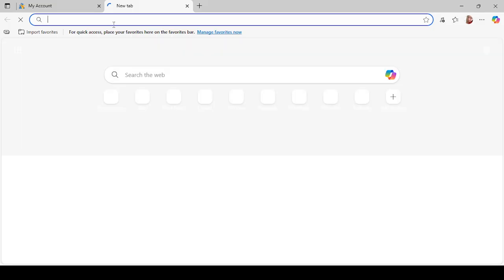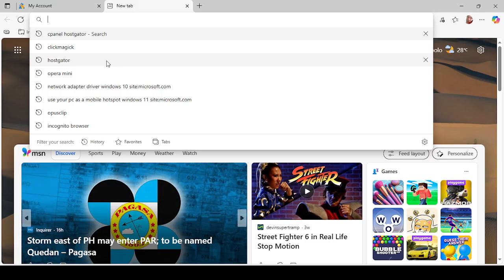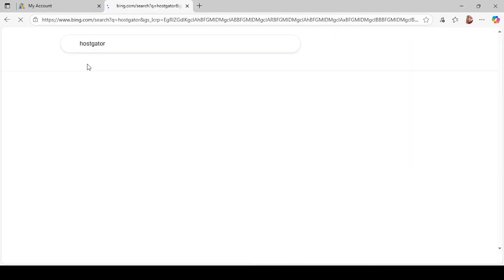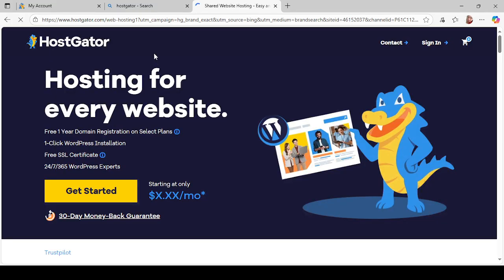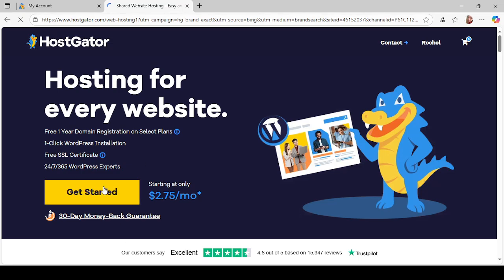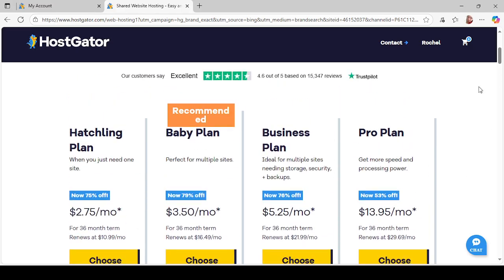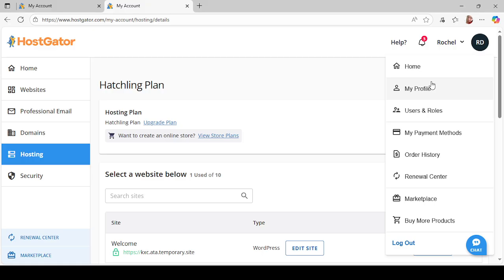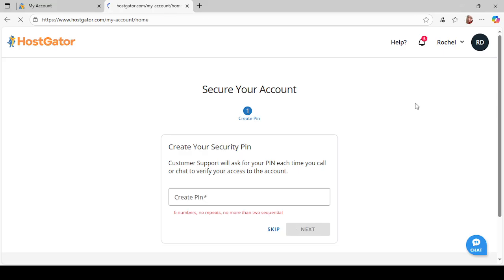How to Sign Up for HostGator Hosting 2025 Tutorial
Looking to get your website online quickly and easily? 🌐 In this step-by-step tutorial, we’ll show you how to sign up for HostGator Hosting in 2025. Whether you’re a beginner or a seasoned website owner, this guide walks you through every step—from choosing your plan to completing your account setup.

By following this tutorial, you’ll learn:
✔️ How to select the perfect HostGator hosting plan for your needs
✔️ How to register a new domain or connect an existing one
✔️ How to complete the payment and account creation process
✔️ Tips to set up your hosting account for maximum efficiency

Start your website journey today with HostGator and make sure your online presence is professional, secure, and ready for growth!